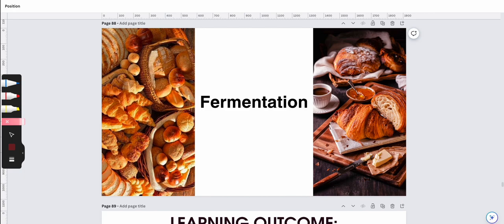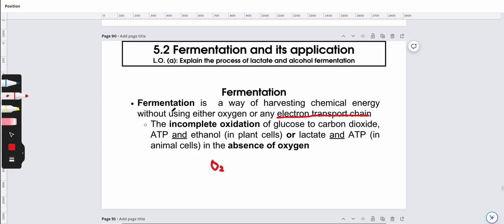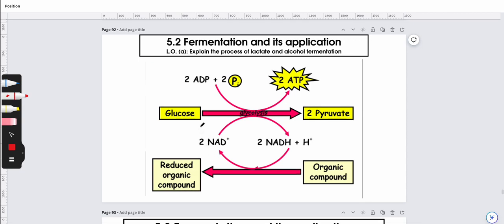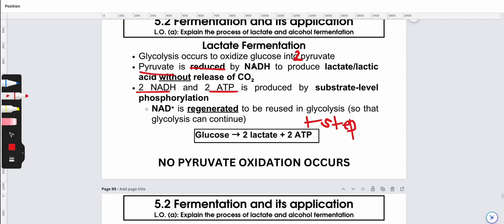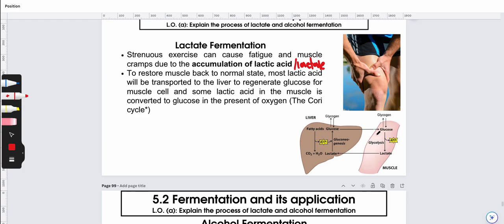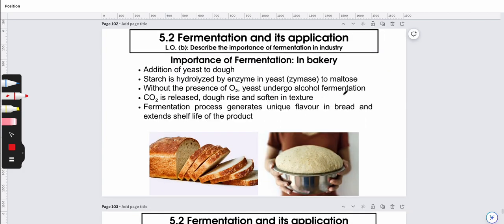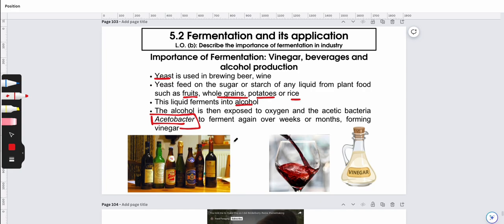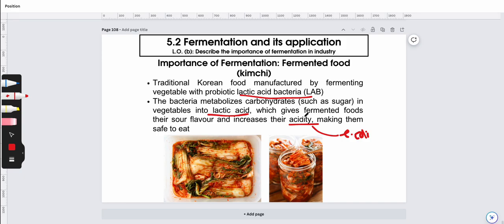Thank You, Yeast (SINCERELY FROM BREAD LOVER) - Fermentation Lecture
Hi all!

Sorry for the delay. Do watch this to understand more on fermentation.